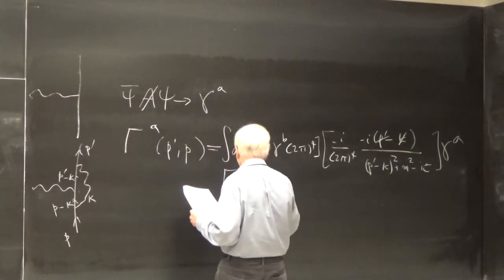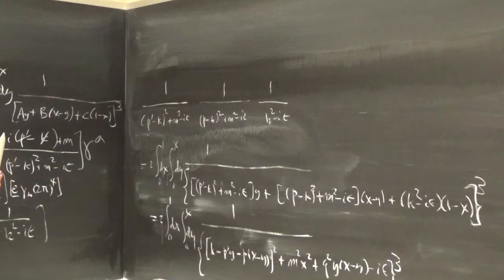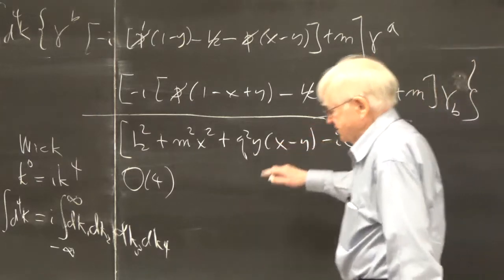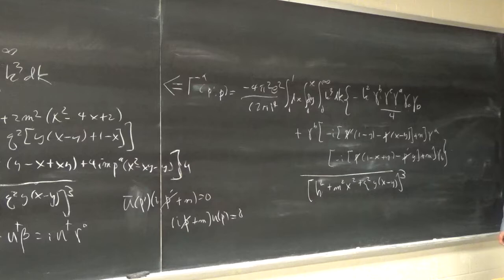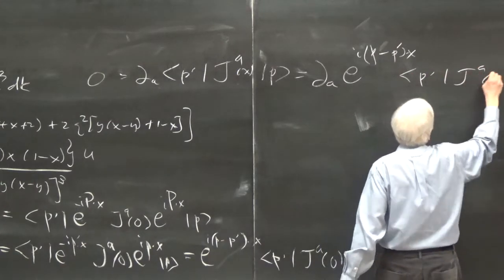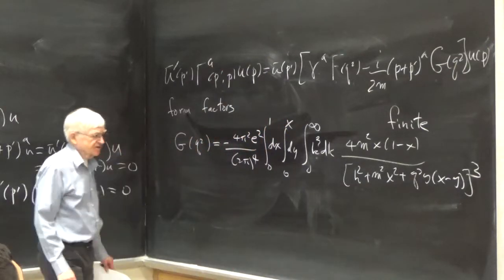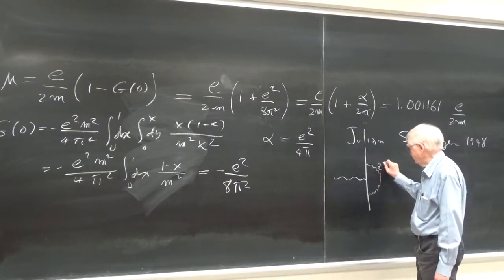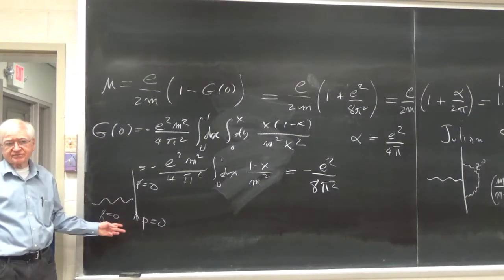Lecture of February 5, 2019: Quantum Field Theory II at UNM by Kevin Cahill